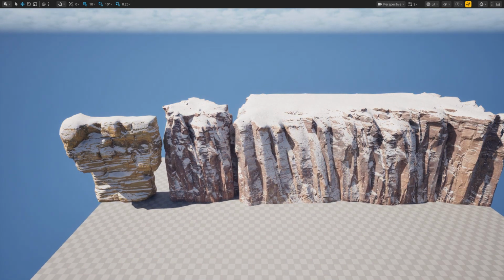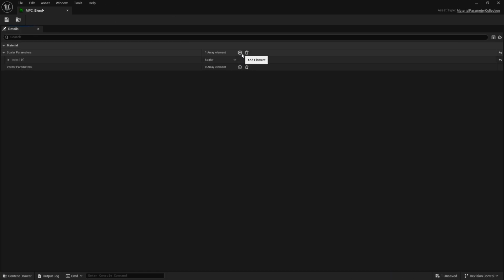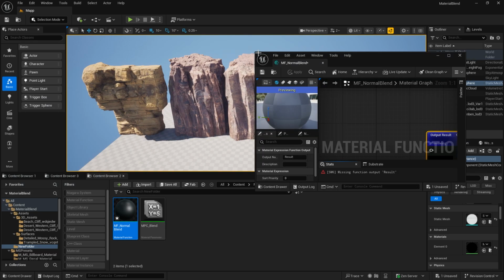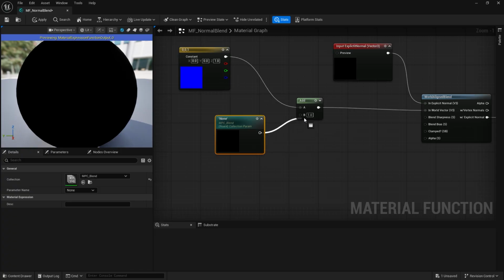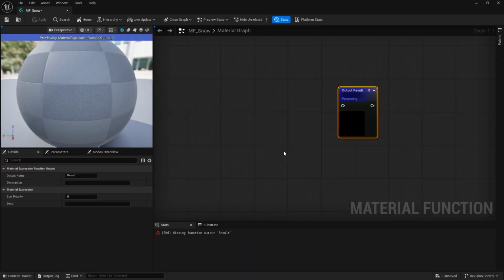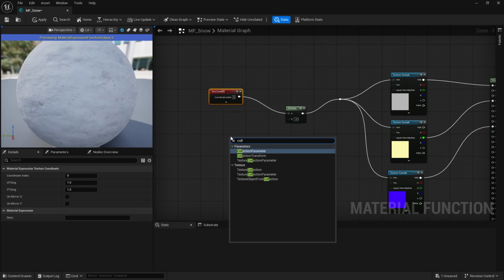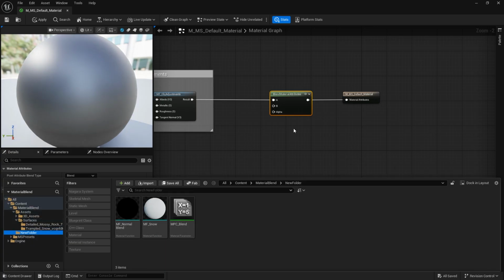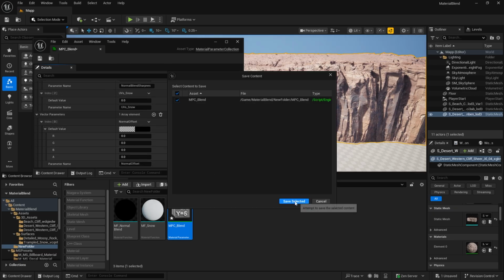Snow Effect on Rocks - Unreal Engine 5 (Material Blend Tutorial)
In this tutorial, I’ll show you how to make snow appear on rocks in Unreal Engine 5 using material blending.
You’ll learn how to:

Blend two materials on a single mesh in real time

Control snow intensity, coverage, texture scale, and angle

Add a switch between snow and grass materials

The project file is available in the description. If you face any issues or don’t get the same result, download it and check your setup.

Don’t forget to leave your questions or feedback in the comments — I’ll be happy to help!

VIDEO CHAPTERS
0:00 - intro
0:40 - Start
6:05 - switch Between snow and grass